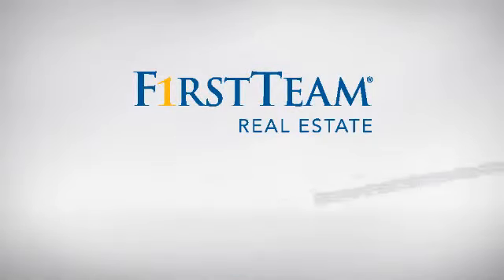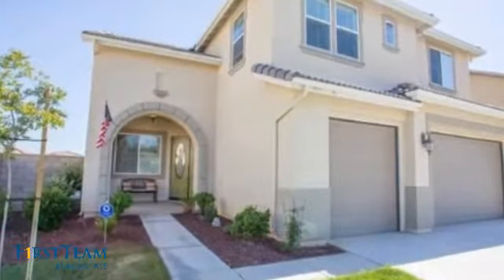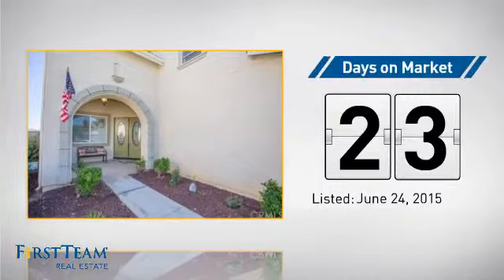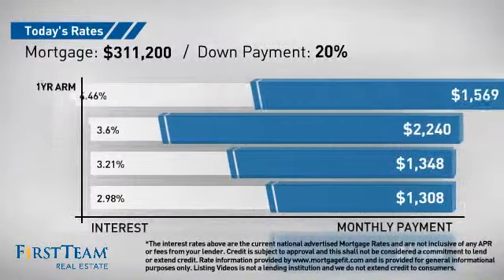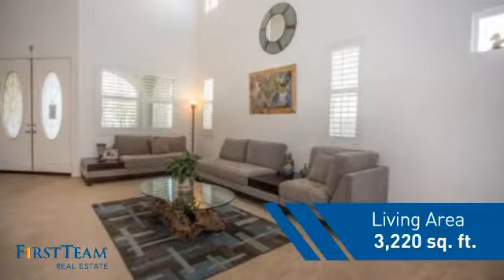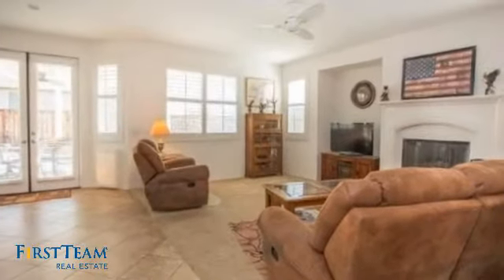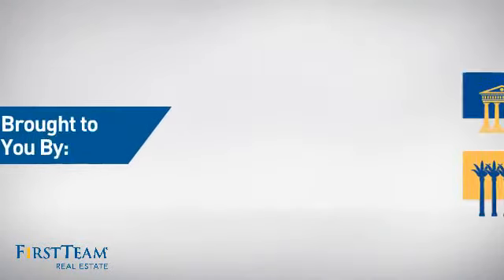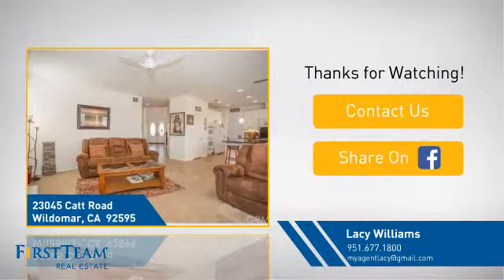23045 Catt Road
Wonderful open floor plan offering ALL the features you√¢‚Ç¨‚Ñ¢re looking for! 5 spacious bedrooms, 3 bathrooms, including a full bed and bath downstairs, large kitchen with granite countertops, tons of storage, and an oversized island that opens up to the family room, upgraded tile floors in your high traffic areas, a dramatic spiral staircase, 3 car garage, large lot, patio cover with tons of concrete already done, including the entire oversized side yard which can accommodate RV parking! Did we miss anything?? How about a 5 minute drive to the 15 freeway?? This home truly has it all. Call today and come see it before its gone.